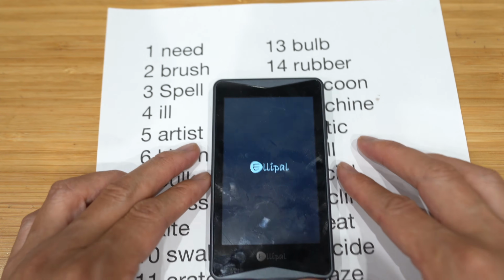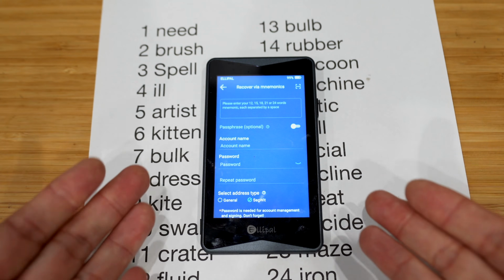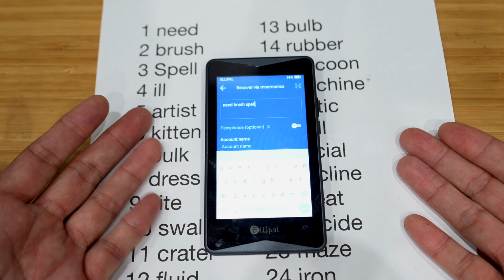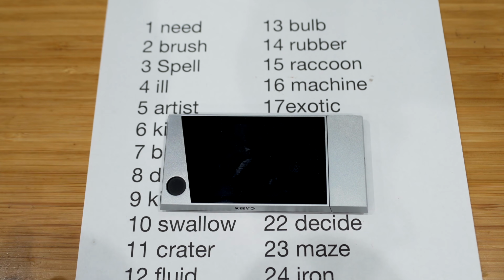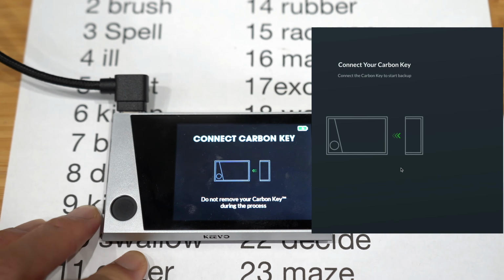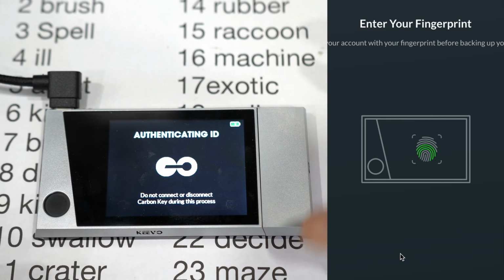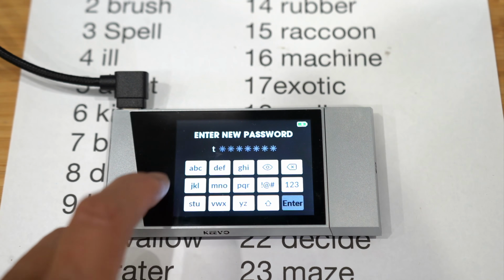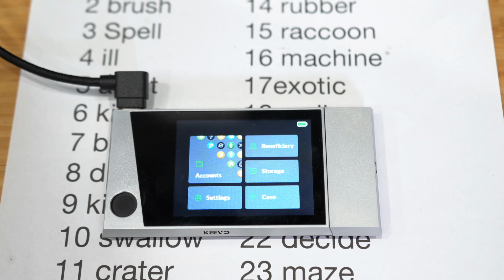Hardware Wallet Restoration Experience - Ledger Vs Ellipal Vs Keevo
In this video, I share the experience of restoring three popular crypto currency hardware wallets from Ledger, Ellipal and Keevo.
Leger Nano X
Ellipal TItan

3 Legged Thing Rick Tripod